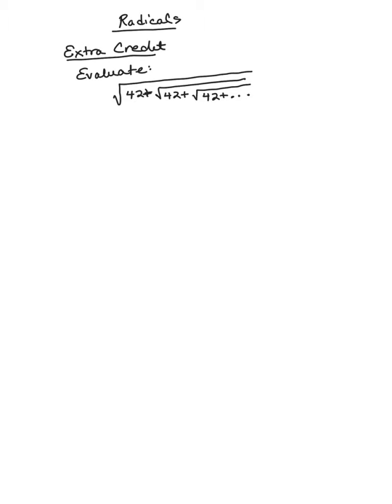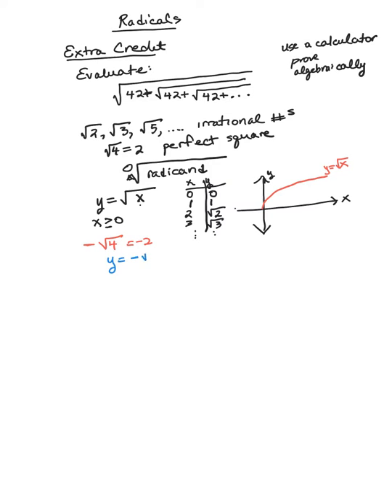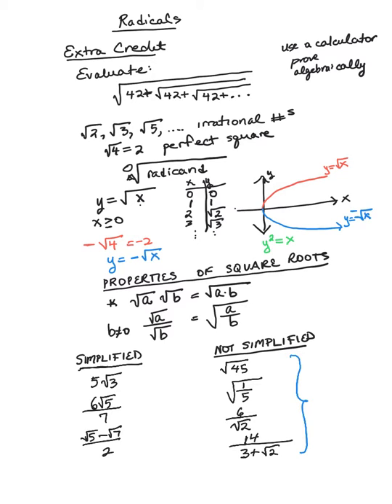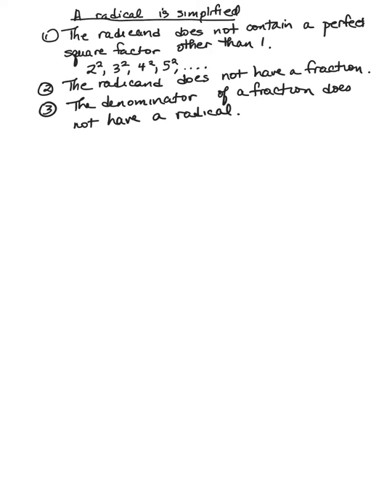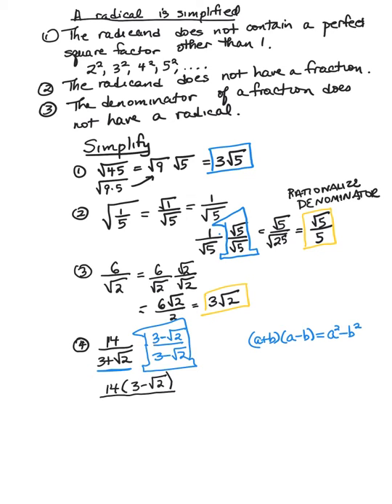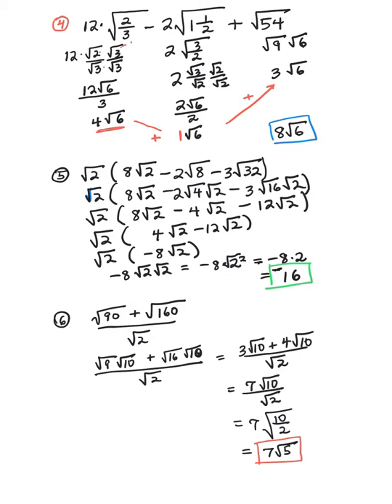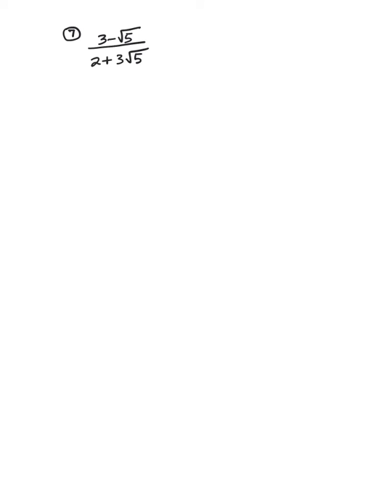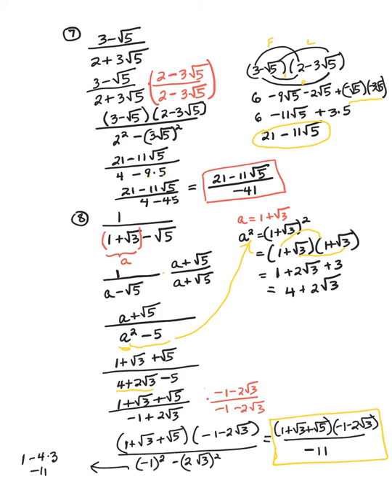Radicals lesson 1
An introduction to radicals